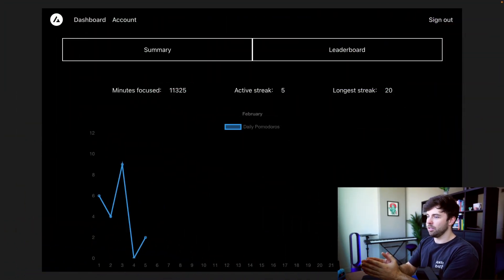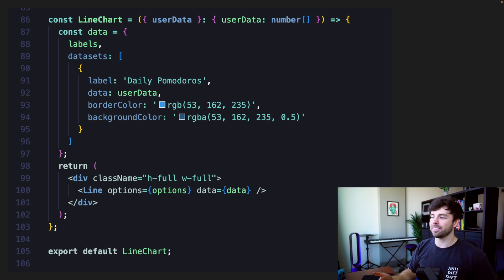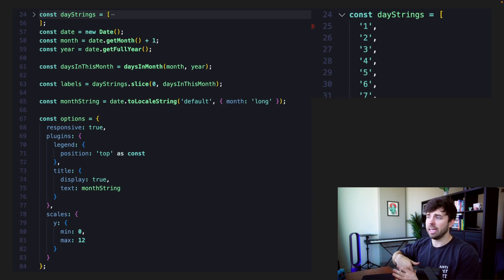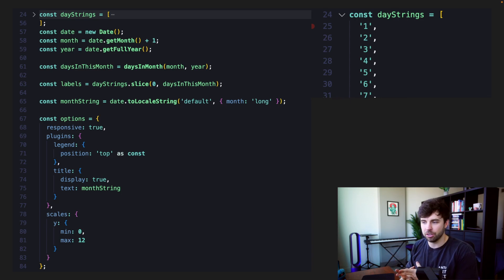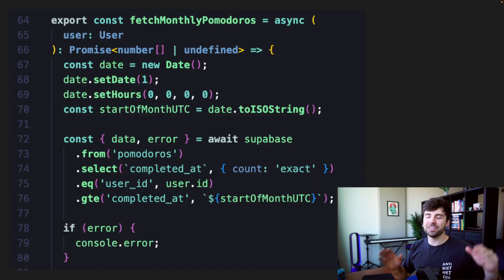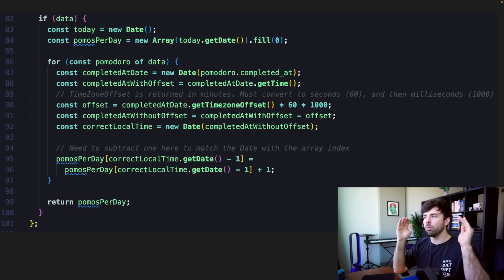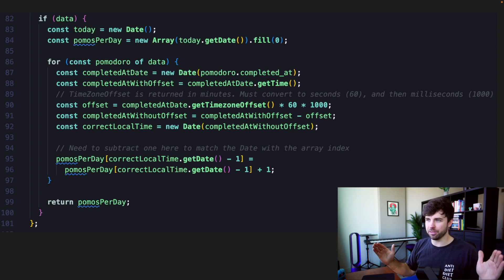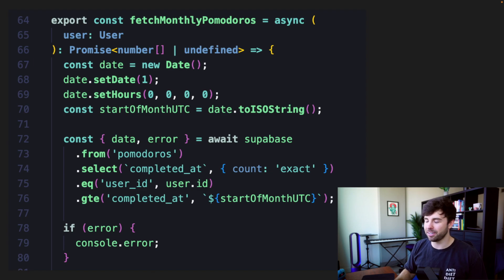Working with ChartJS and Supabase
In this video, I show how I built a line graph that shows the number of pomodoros a user has completed per day using ChartJS and Supabase